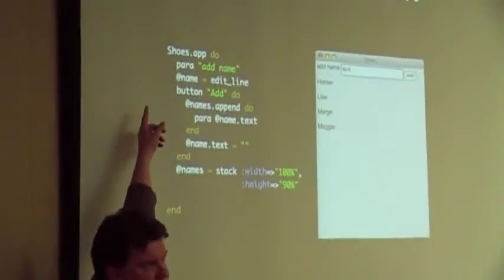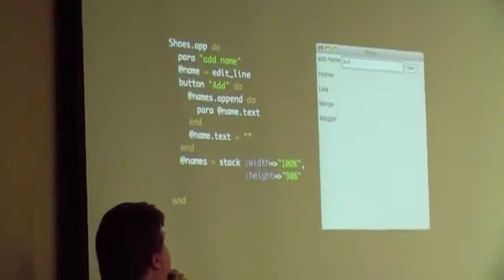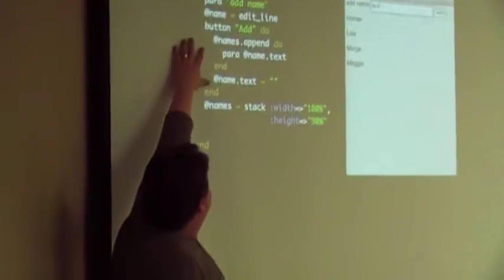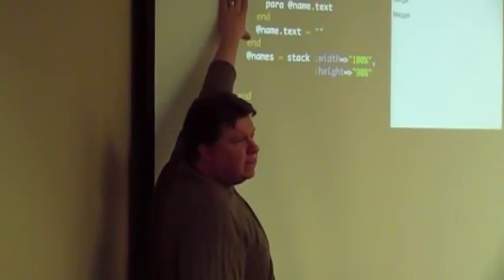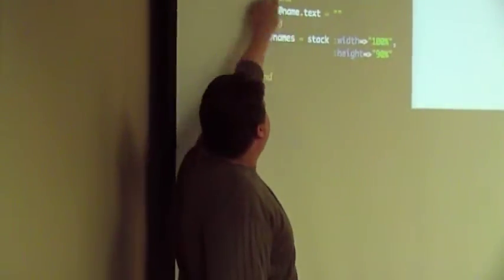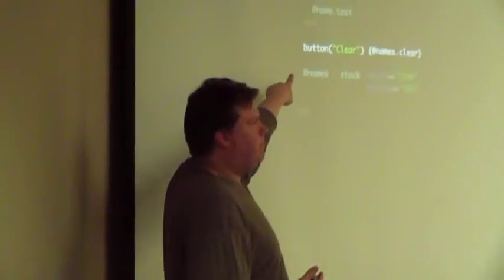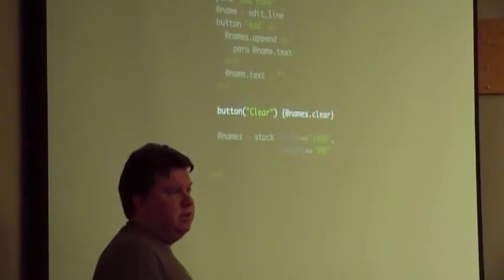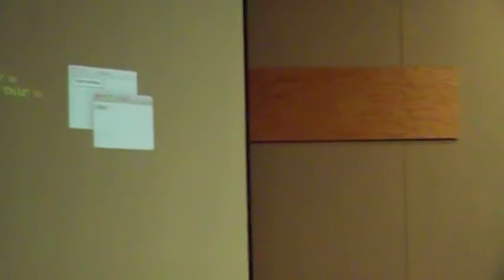Twin Cities Code Camp 6 - Brian Hogan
Brian shows how you can "walk in Shoes".